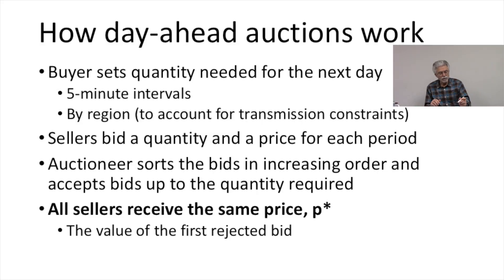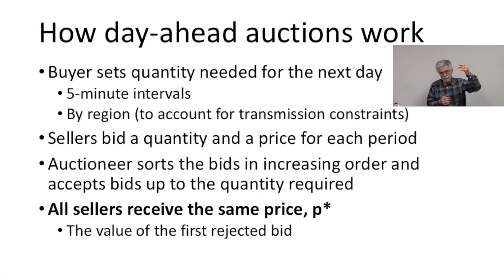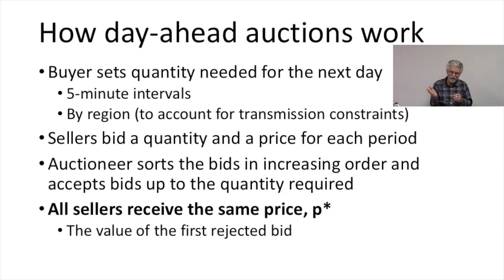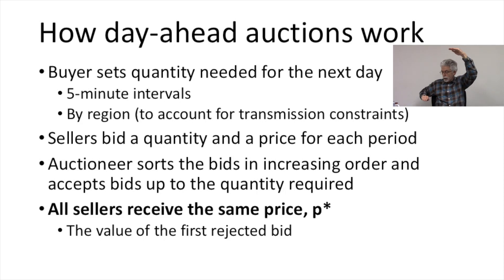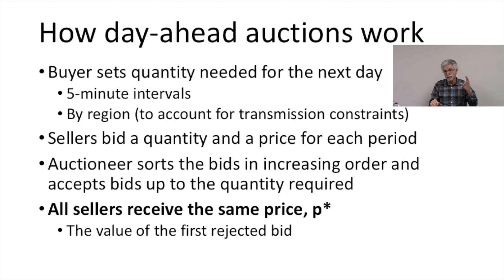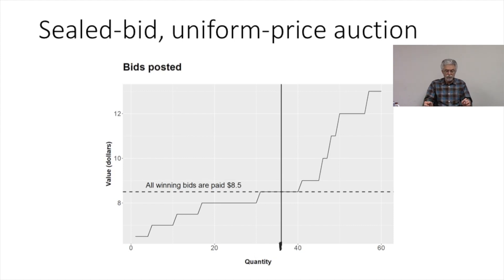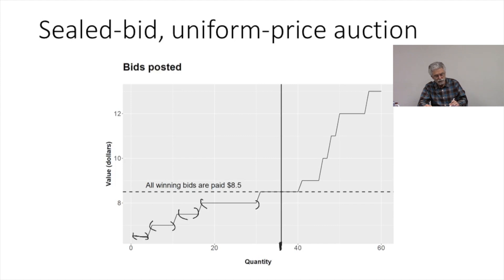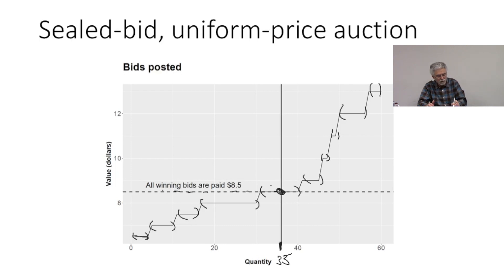Economics #56: Day-Ahead Auctions